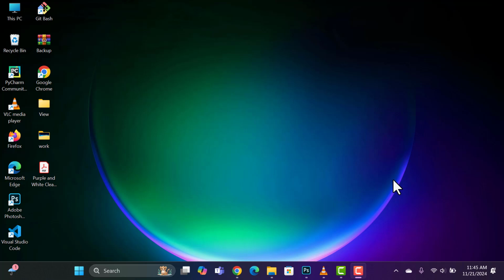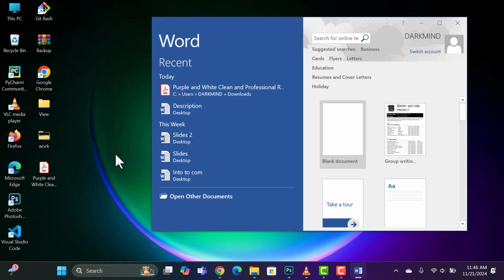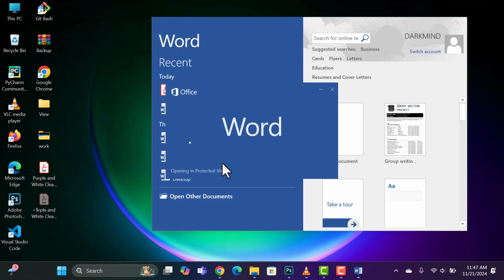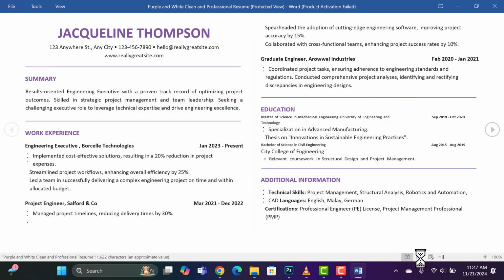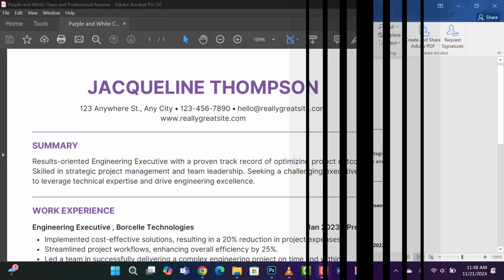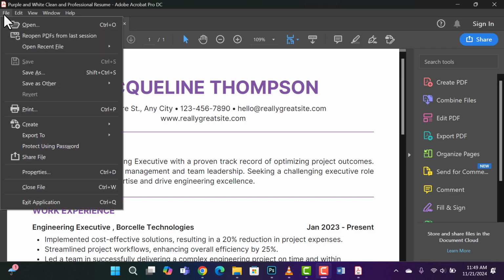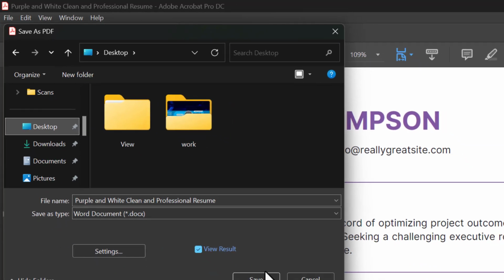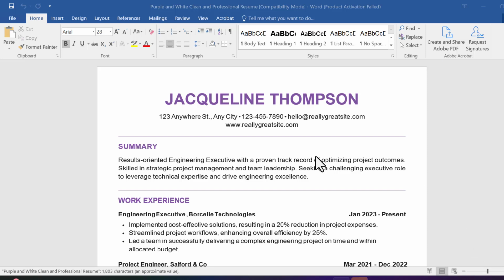How to Convert PDF to Microsoft Word: Easy Methods for Beginners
Need to edit a PDF but don’t know how? In this tutorial, we’ll show you step-by-step how to convert PDF files into Microsoft Word documents. Learn two simple methods:

1️⃣ Dragging and opening a PDF directly in Microsoft Word.
2️⃣ Using Adobe Acrobat to save the PDF as a Word file.

This video is perfect for students, professionals, or anyone working with PDFs. By the end, you’ll be able to easily edit and format your documents with confidence!

How to Convert Word to PDF | Basic Computer Skills Series